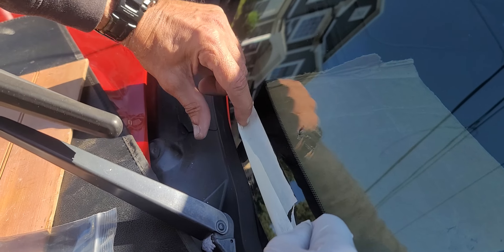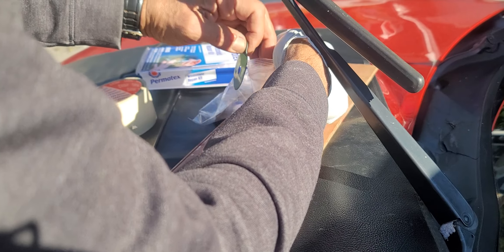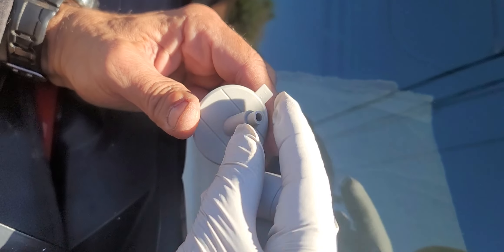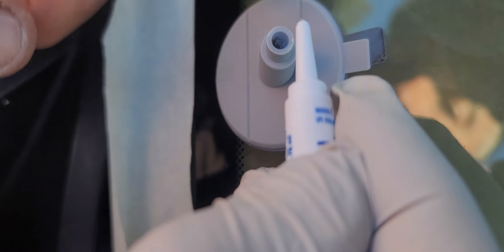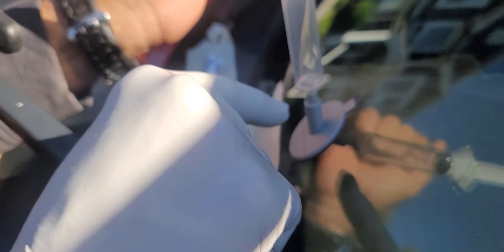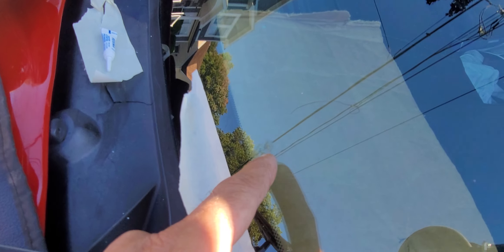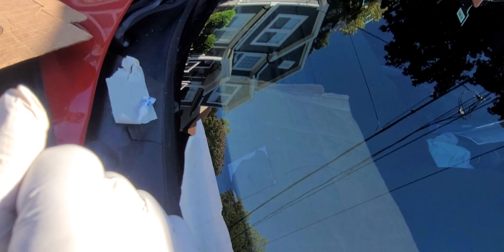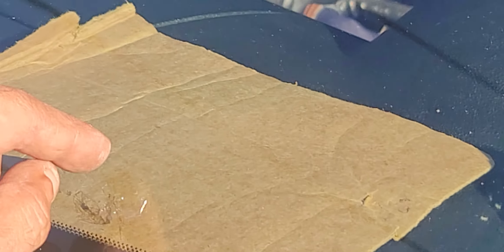WINDSHIELD CHIP REPAIR DIY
DIY WINDSHIELD CHIP REPAIR at home for $20.00 dollars

2007 chevy hhr